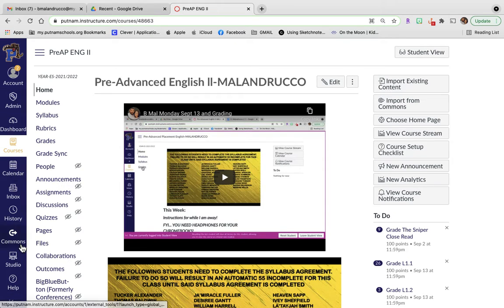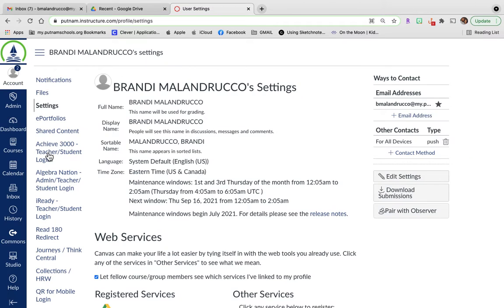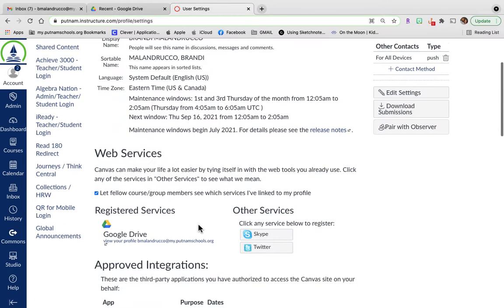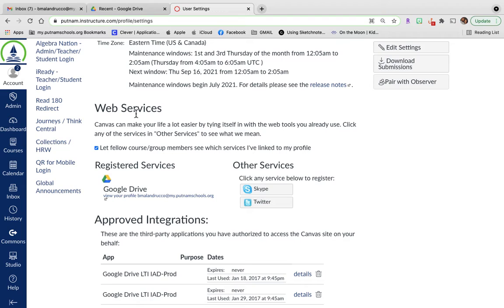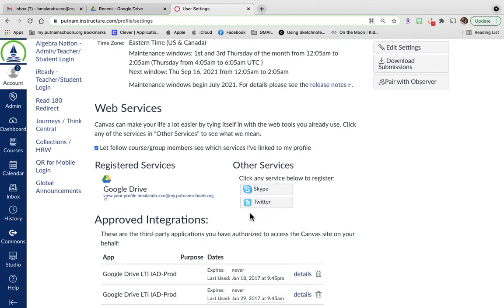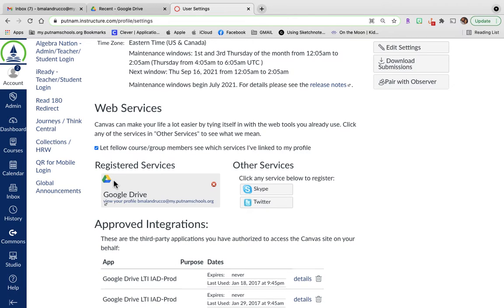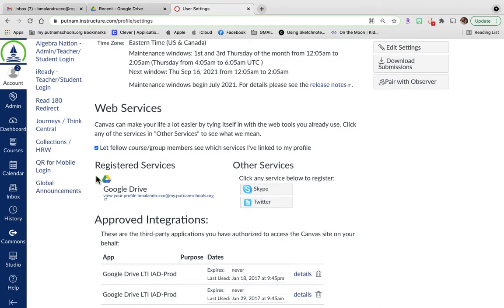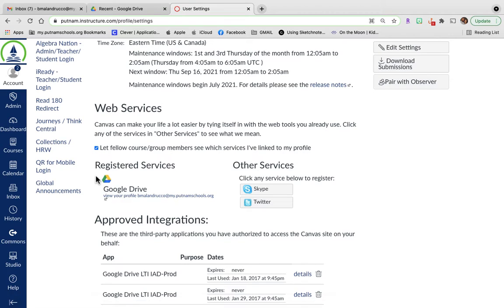Register Google Drive in Canvas